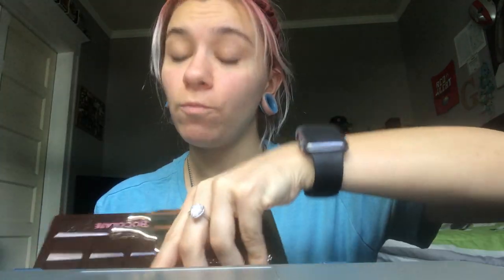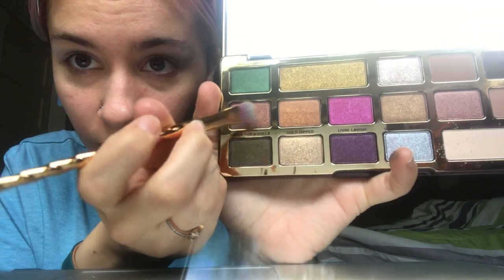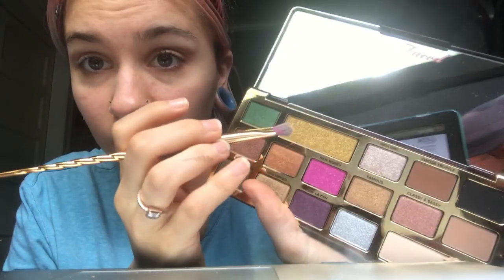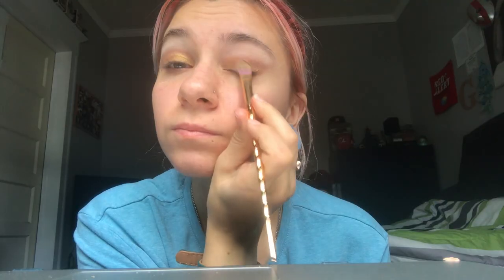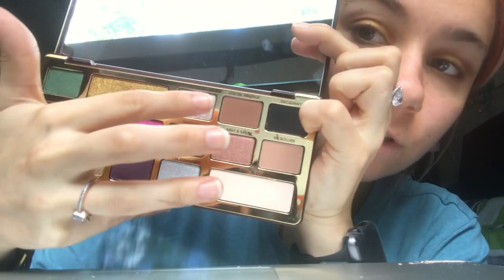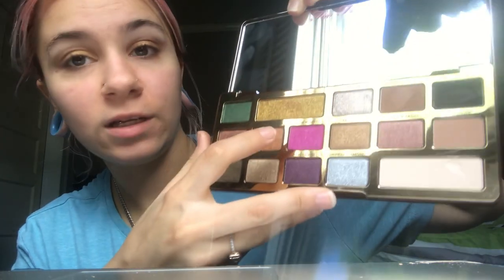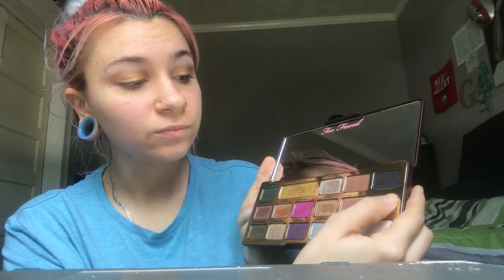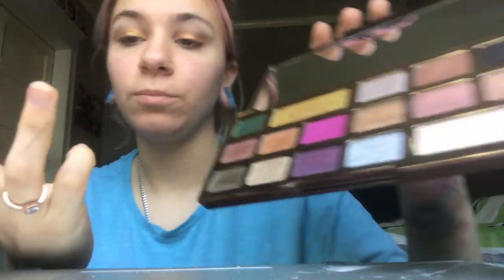HIT OR MISS?!: TOO FACED CHOCOLATE GOLD PALETTE REVIEW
Today I wanted to try out my brand new too faced chocolate gold palette that I got from Sephora for my birthday! Along with this video is a tutorial on blended eyeshadow and a review on if this product is a hit or miss! I hope you guys enjoy! ❤️